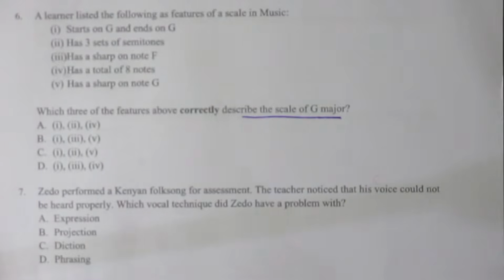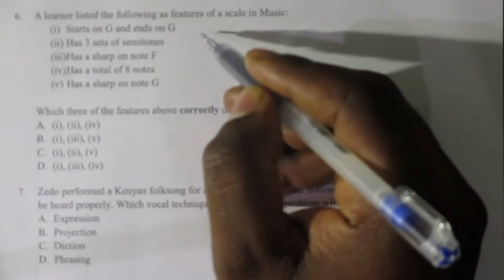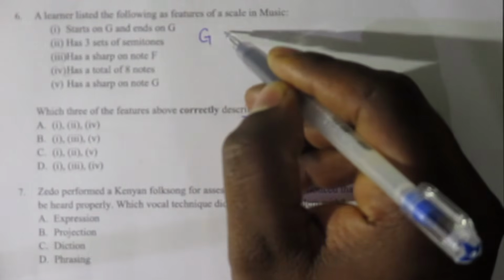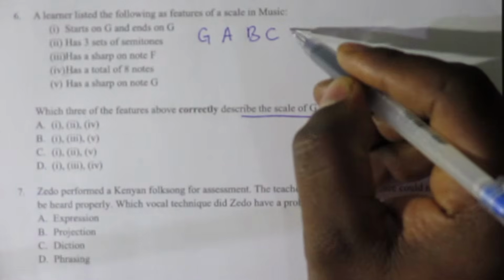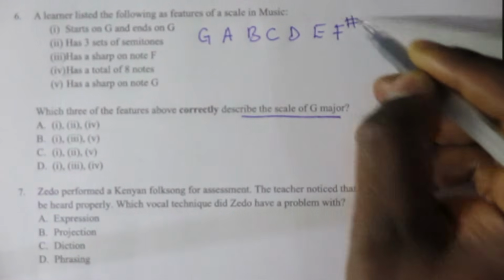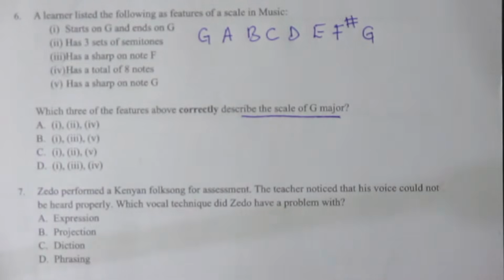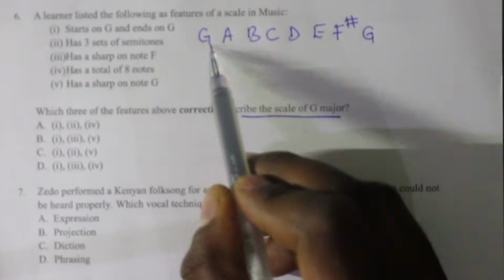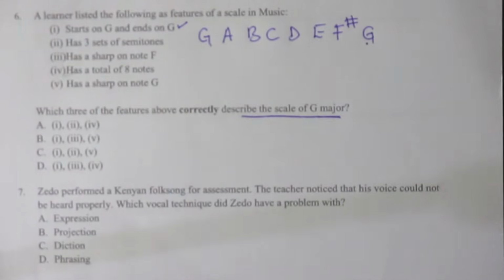KJSEA CREATIVE ARTS AND SPORTS REVISION QUESTION 6&7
a revision serries for the KNEC KJSEA sample paper for creative arts and sports